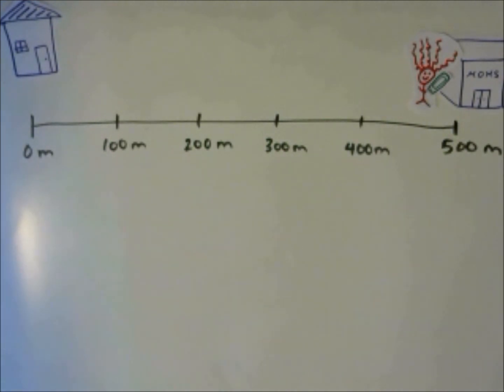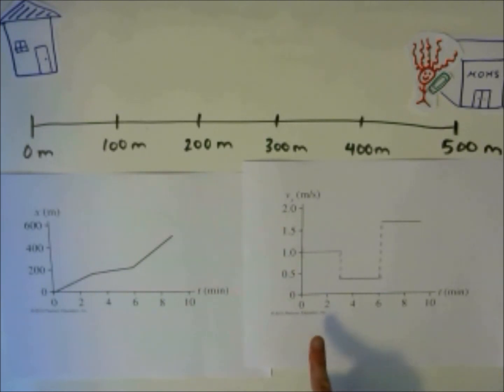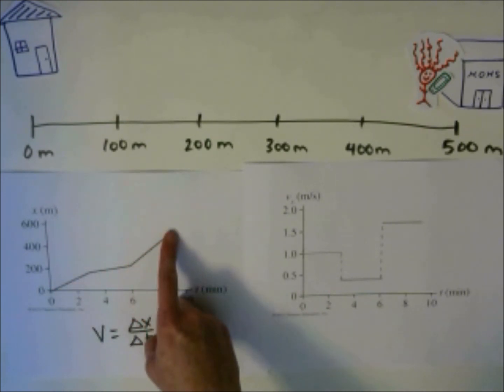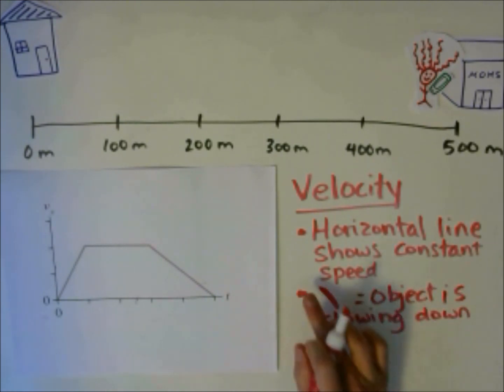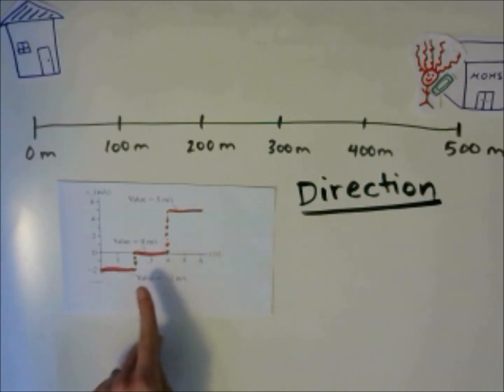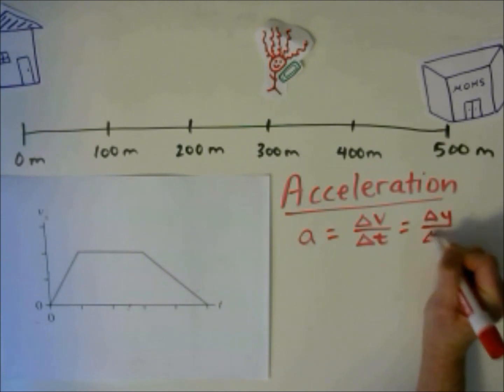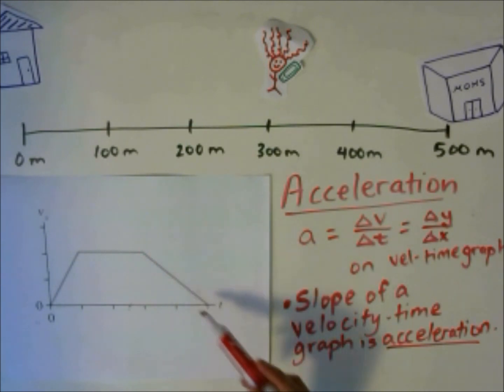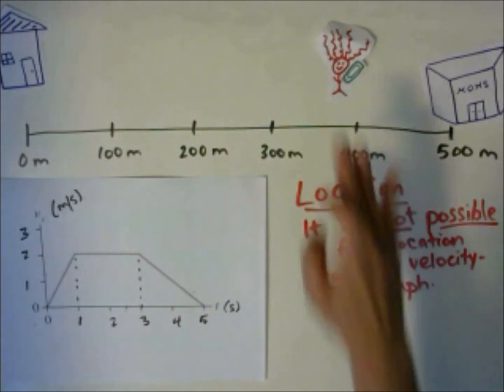APP1 1.3 Velocity Time Graphs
Velocity Time Graphs